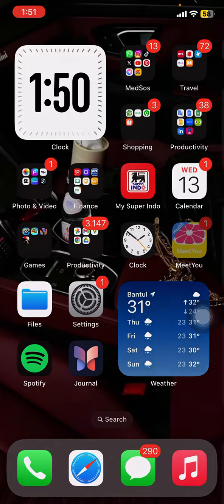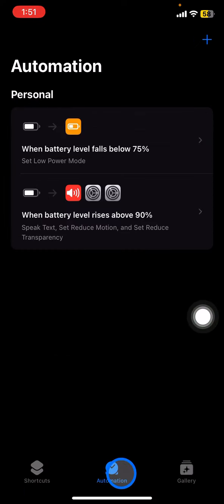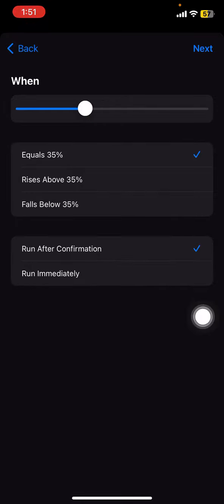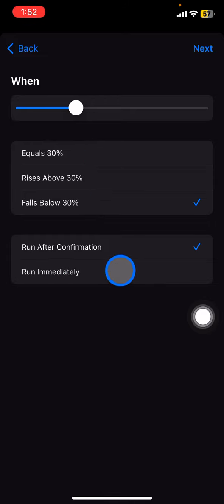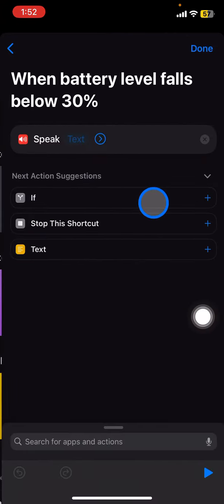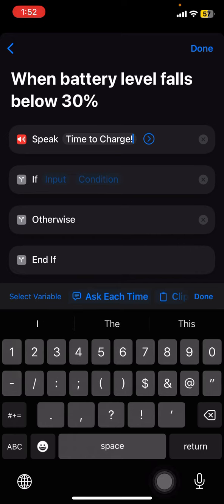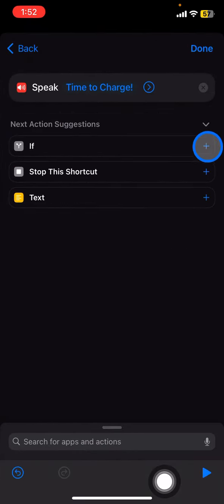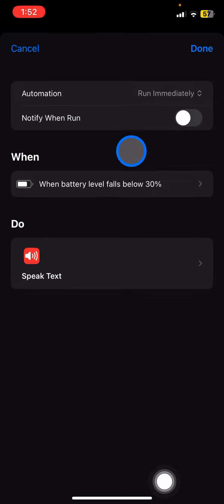iPhone Feature that People Don't Know! How to Get Notifications to Charge Your iPhone?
Don't let your phone shuted down just because you don't know that the battery is running low! You need a help! iPhone can send you a help by announce you when your battery level is low. You can even set the text sound notification that you want and set the level battery that you want to get notified. Here is the way to get notification if your battery is running low